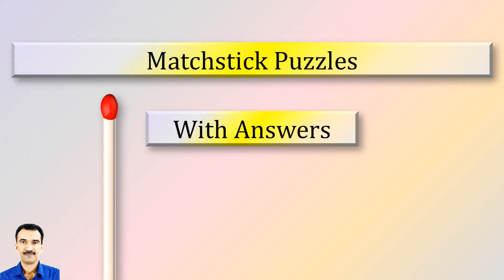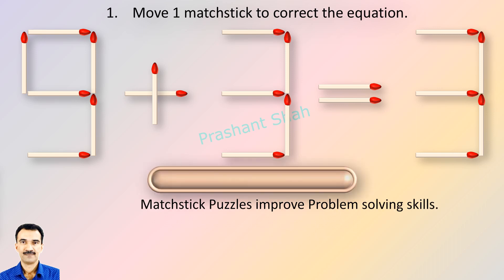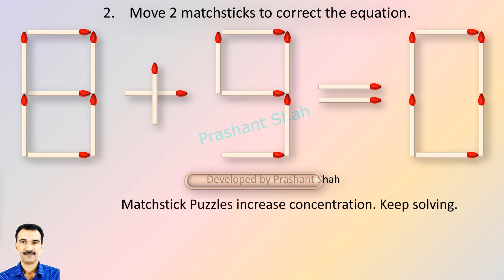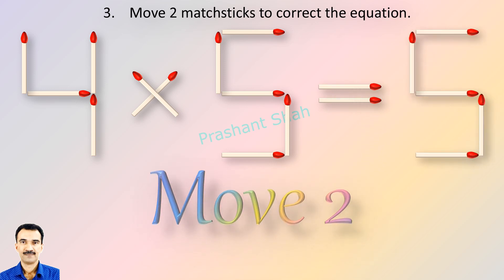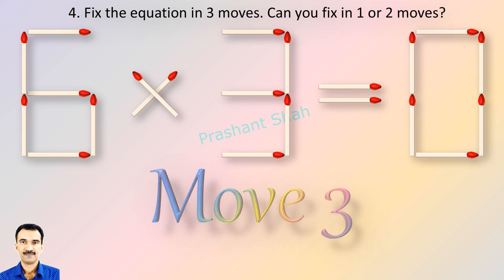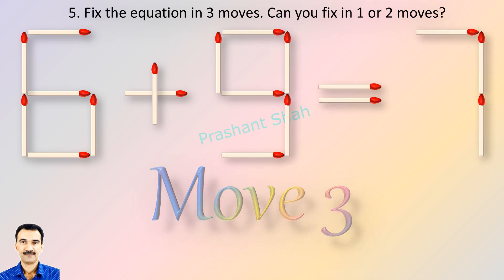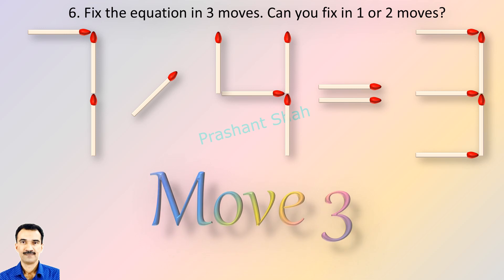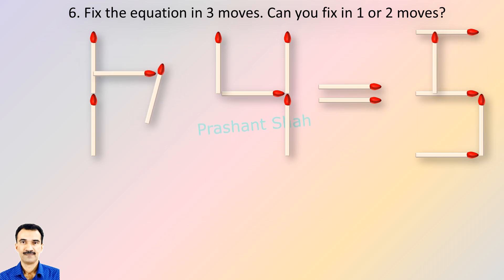Matchstick Puzzles 588